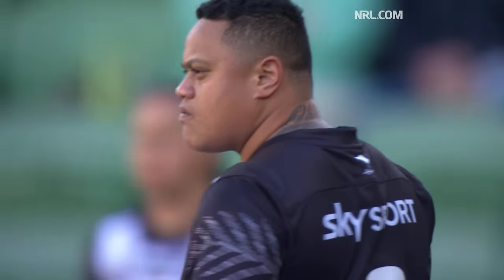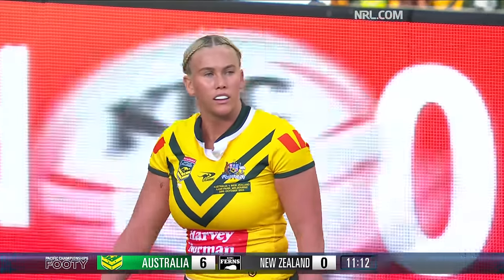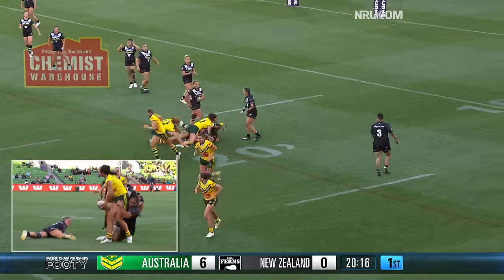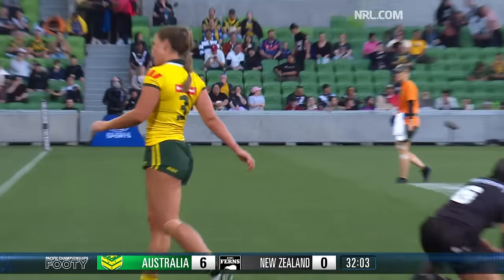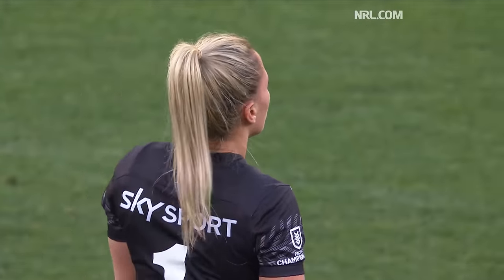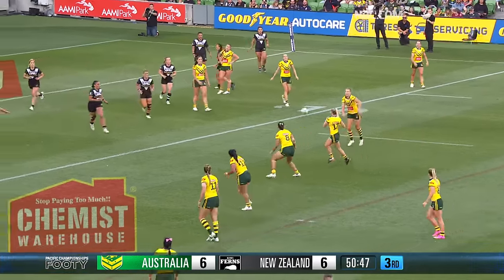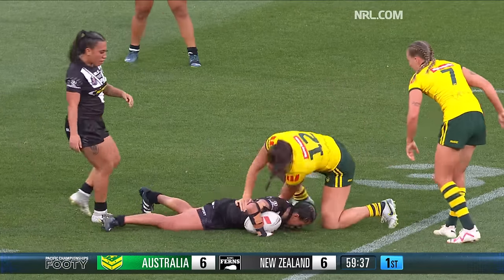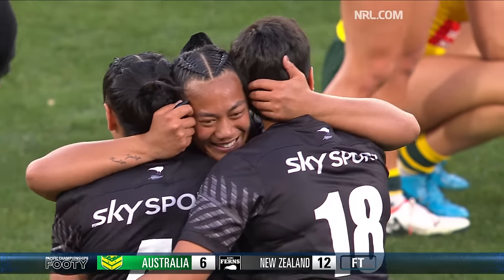Jillaroos v Kiwi Ferns | 2023 Pacific Championships Week 3 | Full Match Replay